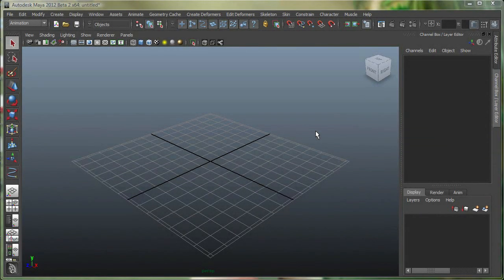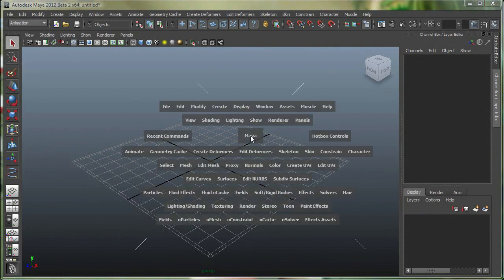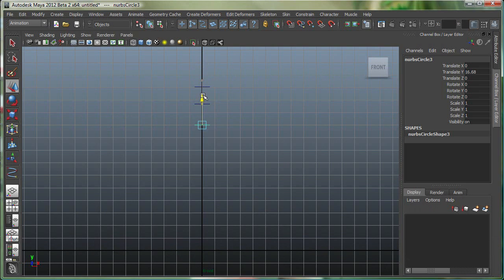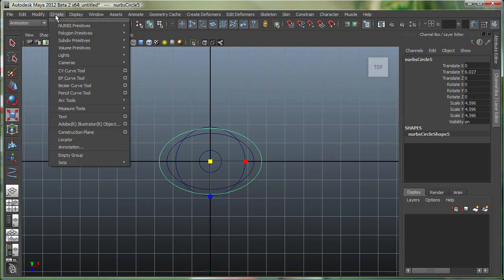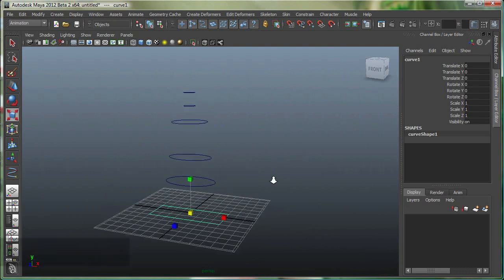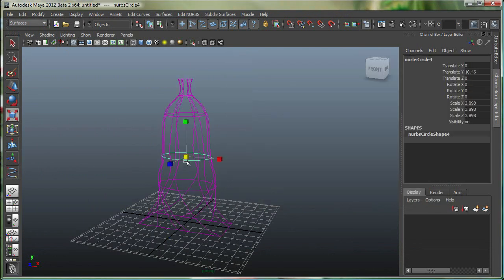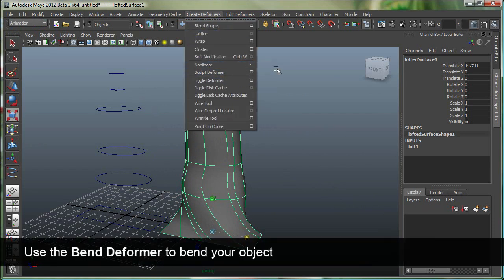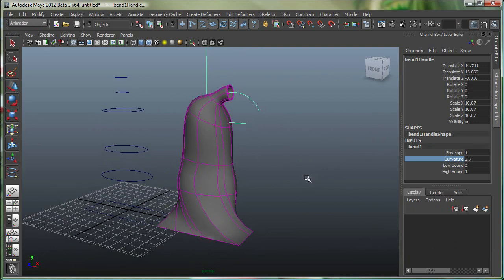EP Curve Tool, Loft Tool, and Duplication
Model a simple object while using the EP curve tool and the loft tool in Maya. We will make use of some nurbs primitives to model our object. We will also use the bend deformer to further modify our object and take a look at how we can duplicate our objects and snap our curves to grid.